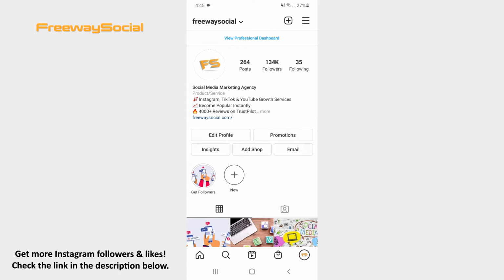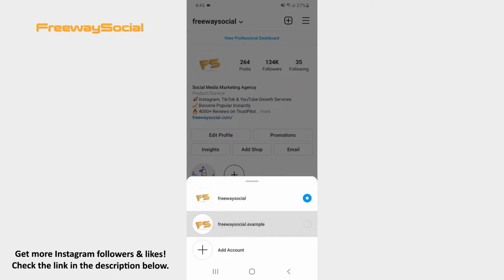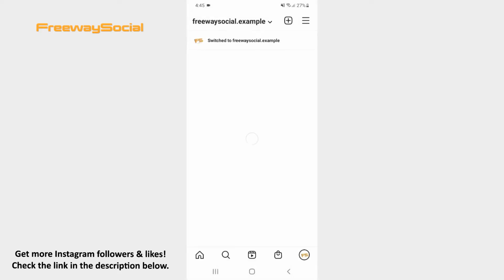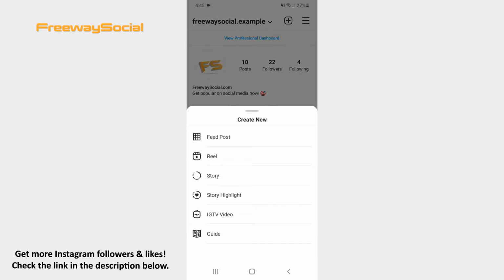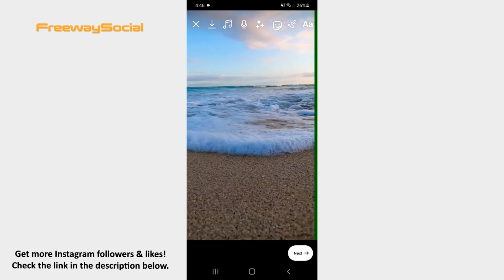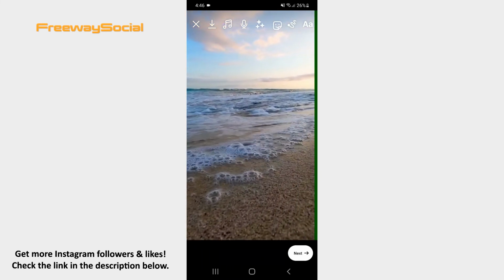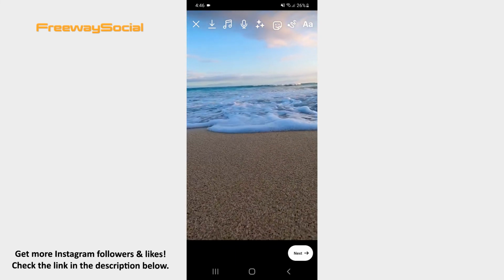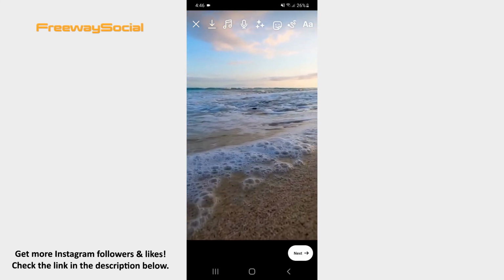How To Make Reels On Instagram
In this video I am going to show you how to make Reels on Instagram.

Instagram Reels is a new way to create and post short, entertaining videos on the app.

1. Log in to your Instagram account and go to the profile page.
2. Click on the plus icon at the top of the screen and select the Reel option.
3. As soon as the camera screen opens, you will see the toolbar on the left-hand side of the screen that allows you to add a sound, choose the length and speed of the video, apply effects, use layout feature, set a timer.
4. After that record the video by tapping the button or upload the one from your camera roll by pressing on the icon in the bottom-left corner of the camera screen.
5. Once you have the video, you can edit it by mixing audio, adding voiceover, using effects, inserting stickers, drawing or writing something.
6. When you finish editing your video, hit the Next button.
7. Now you can add a caption, decide whether you want to upload your Reels video to feed or not, tag people or even rename your video original audio.
8. After that click on the Share button in order to upload your video to Reels.

That’s it!

I hope this guide was helpful and you were able to make Reels on Instagram. Don’t forget to like this video and visit us